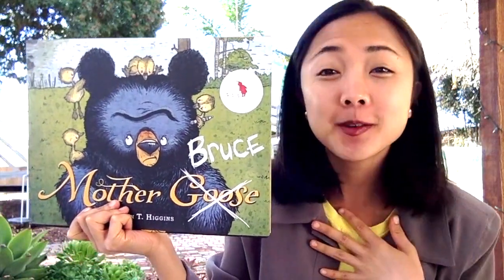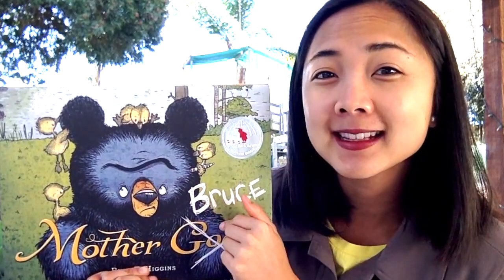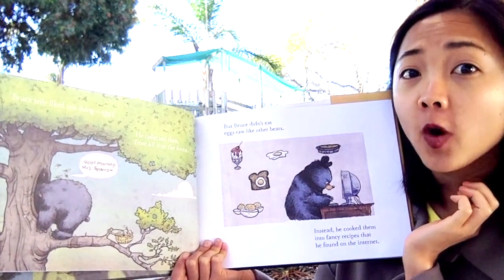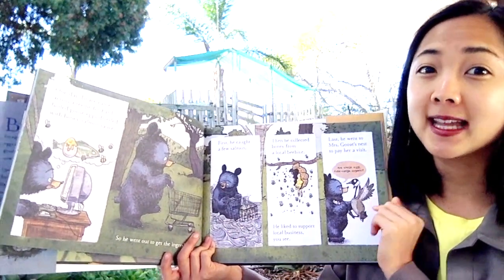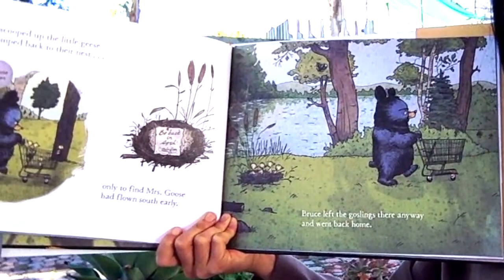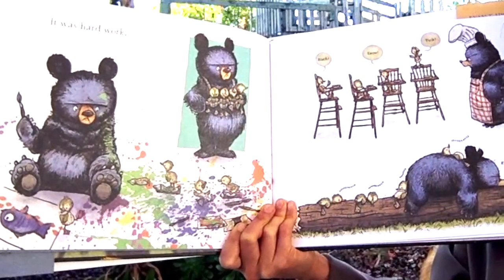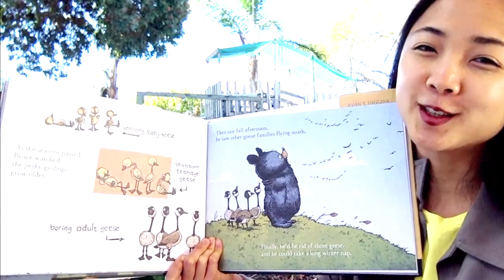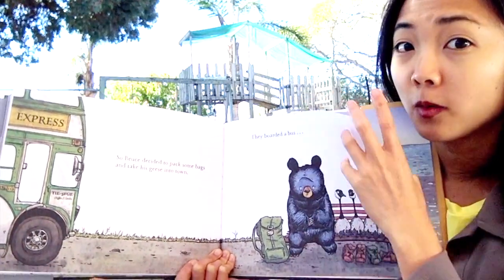Mother Bruce by Ryan T. Higgins: An Interactive Read Aloud Book for Kids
To view all of the additional reading resources available for "Mother Bruce”: including the *Raising Goslings* Headband Craft inspired by the story, book review + synopsis, vocabulary list, and main themes list, click on the following

This is the video portion of the guide to a shared-reading read aloud of “Mother Bruce” from the MaiStoryBook Library Collection.